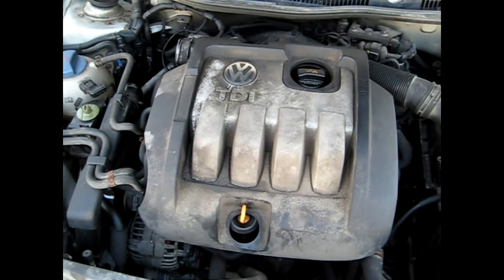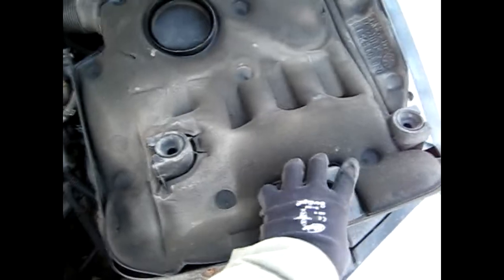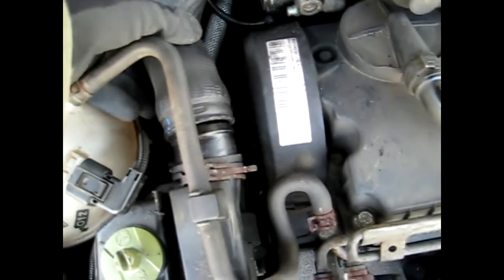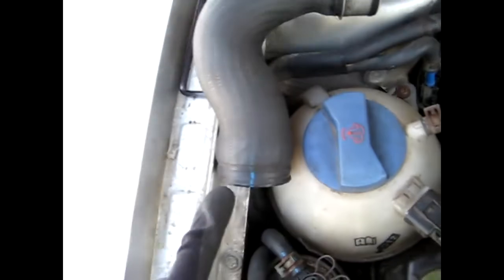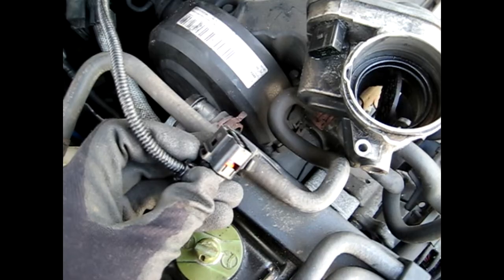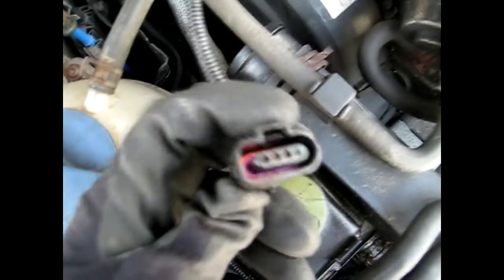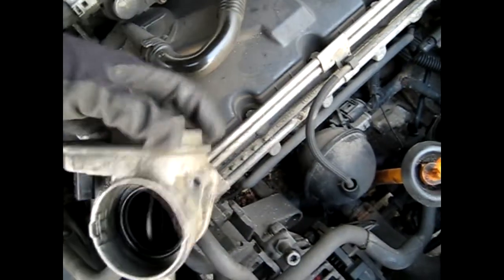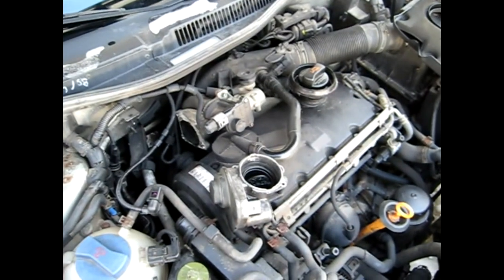DIY: Volkswagen MKIV TDI PD BEW Anti Shudder Valve Removal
Video tutorial on how to remove the anti shudder valve (asv) on a VW Golf, Jetta, Bora,  MK4 TDI PD BEW engine. Some other models that came equipped with a PD100 included some Skoda models, Audi models, and VW Passat. After a while of operation, the anti shudder valve does build up with dirt and debris which does need to be cleaned. Anti shudder valves can also malfunction over time either getting stuck open or closed, therefore not allowing the engine to start. The original function of the unit shudder valve is to prevent a "run-away diesel" and to allow for quieter engine shutdowns. This particular tutorial was done on a 2004 Volkswagen Golf TDI.

Tools/Supplies Needed:
-interlocking pliers
-allen wrench

Procedure:
-first remove the engine cover by pulling straight up on the two front corners, once it's release pull straight towards you
-next remove the boost hose from the plastic tube and then from the anti shudder valve
-remove the clamp on the plastic tube side using the interlocking pliers by squishing the tabs and moving it off the rubber hose
-pull straight out of the anti shudder valve, ensure that you disengage the snap ring
-remove the three allen head bolts, two are visible on top and the other is hidden underneath of the unit
-remove the anti shudder valve from the intake
-disconnect the electrical connector from the anti shudder valve motor unit, there is a tab on the side that needs to be pulled back to disengage it from the clip
-all allen head bolts are the same length
-when reinstalling, ensure the mounting faces are clean
-installation in reverse